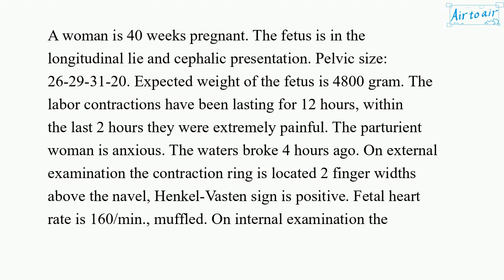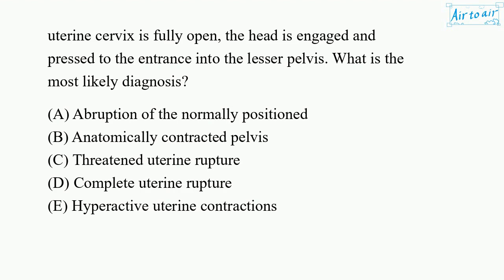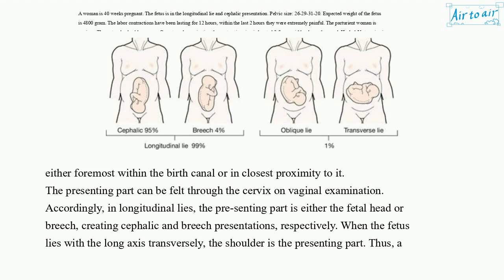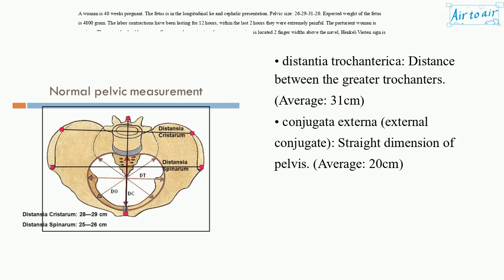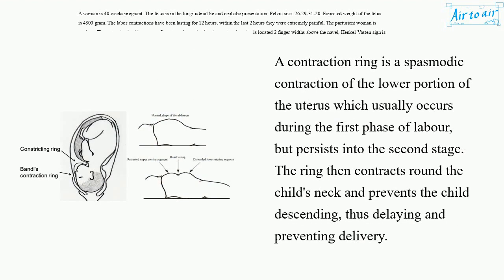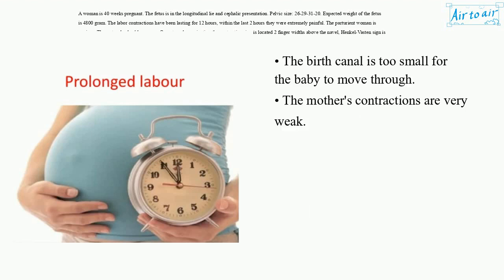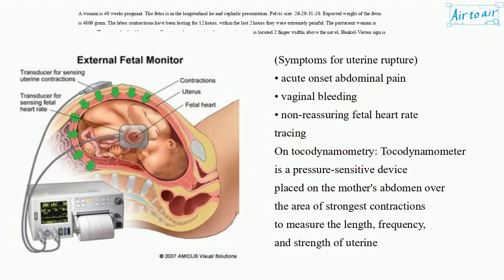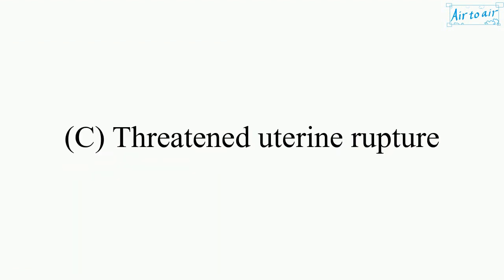[ Krok 2 Medicine ] Year: 2019 - 115 (Ministry of Public Health of Ukraine)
A woman is 40 weeks pregnant. The fetus is in the longitudinal lie and cephalic presentation. Pelvic size: 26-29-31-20. Expected weight of the fetus is 4800 gram. The labor contractions have been lasting for 12 hours, within the last 2 hours they were extremely painful. The parturient woman is anxious. The waters broke 4 hours ago. On external examination the contraction ring is located 2 finger widths above the navel, Henkel-Vasten sign is positive. Fetal heart rate is 160/min., muffled. On internal examination the uterine cervix is fully open, the head is engaged and pressed to the entrance into the lesser pelvis. What is the most likely diagnosis?

Abruption of the normally positioned
Anatomically contracted pelvis
Complete uterine rupture
Hyperactive uterine contractions
Threatened uterine rupture